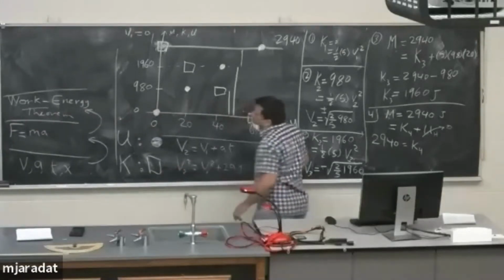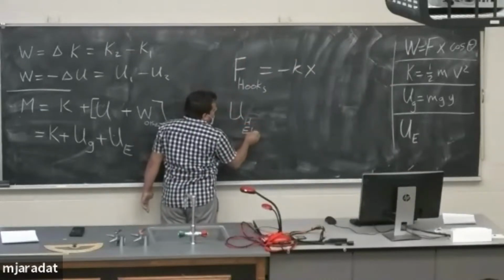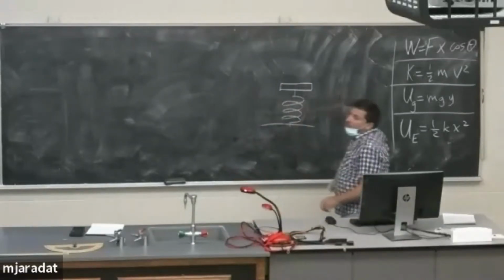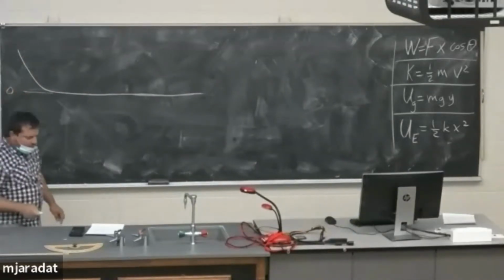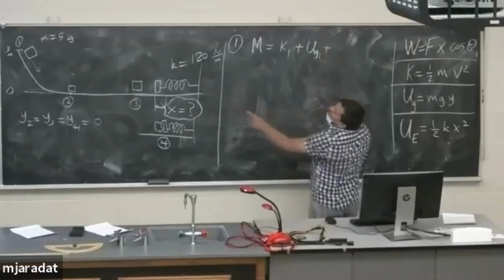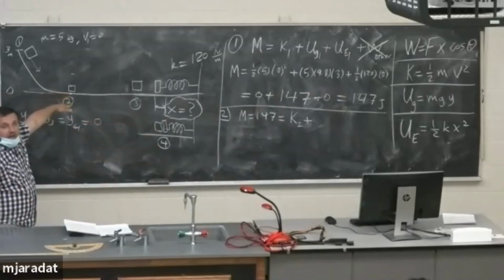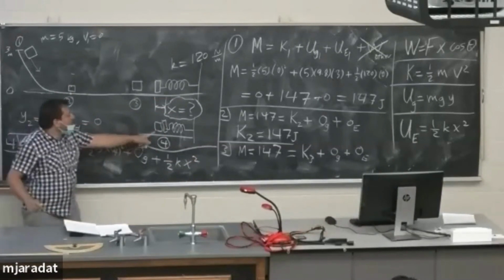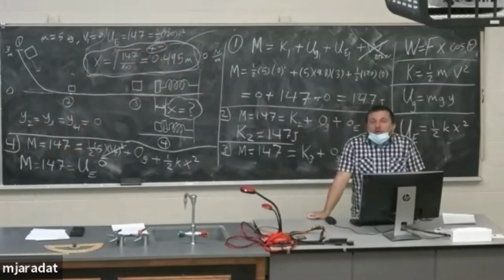047 elastic potential energy, example